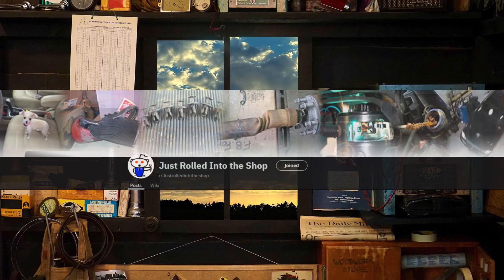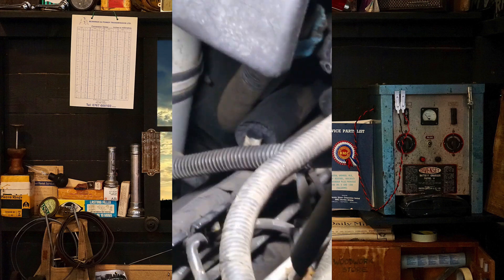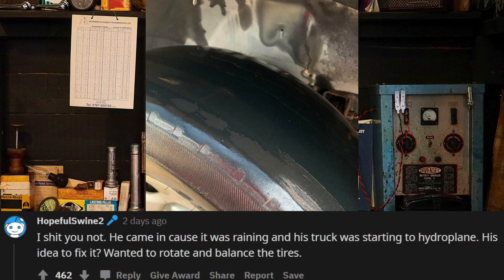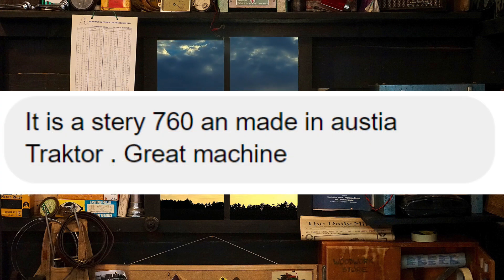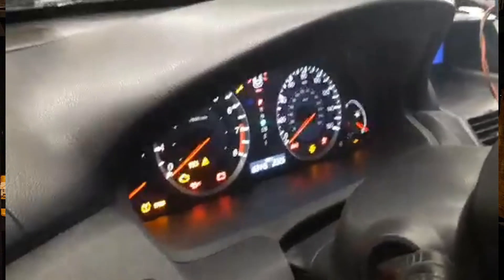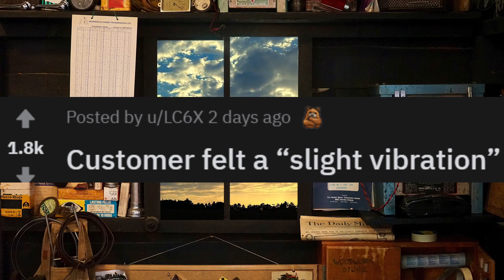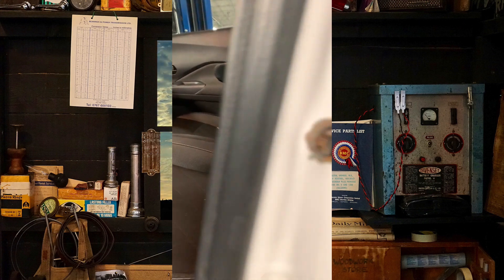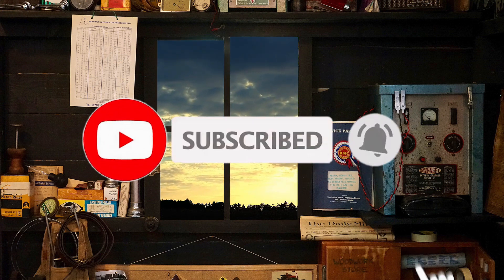Customer States "I Need My BALD Tires Rotated Because I'm Hydroplaning!"